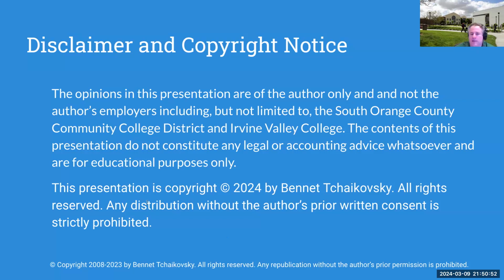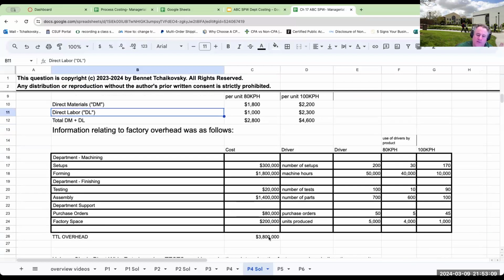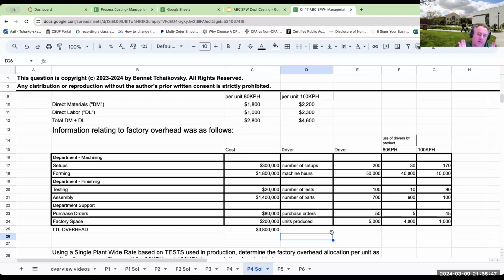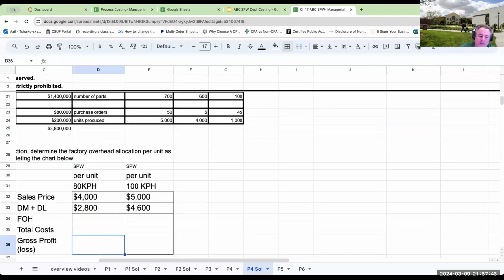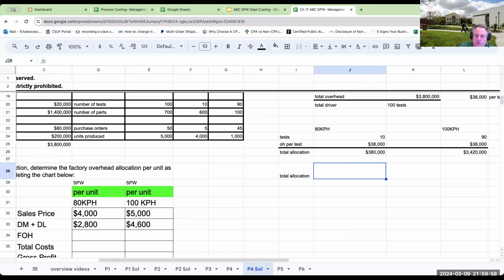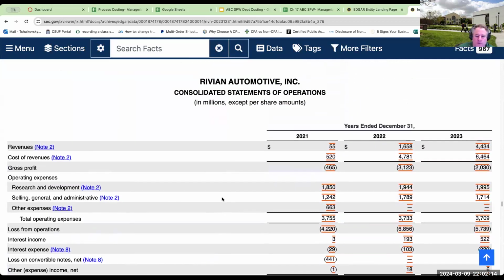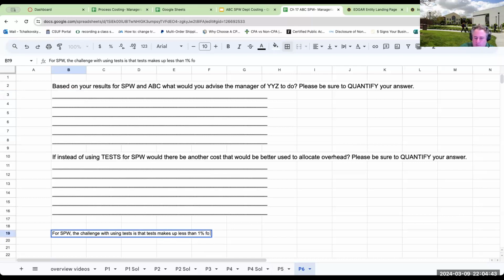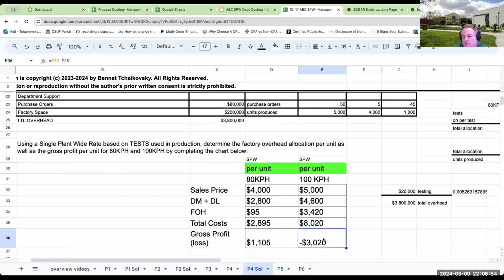Single Plant Wide (SPW) & Activity-Based Costing Problem Walkthrough – Part 1 of 2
Welcome back to our Managerial Accounting series on Overhead Allocation Methods! In this practice problem video, we tackle a brand-new example using single plant-wide overhead allocation for an electric bicycle manufacturer producing an 80 kph and a 100 kph model. You'll learn how to allocate $3.8 million in total factory overhead using the number of tests as the cost driver, calculate the overhead rate per unit, and determine the gross profit or loss per unit for each product. Along the way, we discuss a critical real-world lesson: why choosing the right cost driver matters, using Rivian's and Tesla's financial statements as examples of companies selling products at a loss during early production ramp-up. We also preview a key analytical question—since tests represent less than 1% of total overhead, could machine hours (representing about 47% of total overhead) be a more representative driver? This video is perfect for managerial accounting students learning to critically evaluate overhead allocation choices and quantify their analysis with real numbers.

0:00 Introduction
0:21 Disclaimer & Copyright Notice
0:53 New Practice Question: 80 kph vs. 100 kph Models
1:26 Units Produced & Overhead Information
1:52 Task: Complete the Overhead Allocation Chart
2:03 Sales Price Per Unit
2:24 Direct Materials & Direct Labor Per Unit
2:47 Why Overhead Allocation Is the Hard Part
3:14 Three Overhead Allocation Methods Overview
4:06 Real-World Example: Hollywood Accounting
5:02 Why Understanding Overhead Matters for Compensation
6:11 Direct Materials & Labor vs. Overhead Difficulty
6:25 Single Plant-Wide Method Explained
6:50 Total Overhead: $3.8 Million
6:57 Driver Selected: Number of Tests
7:12 Total Driver: 100 Tests (10 and 90 Split)
7:35 Calculating Overhead Rate Per Test
8:04 Rate Per Test: $38,000
8:36 Allocating Overhead to 80 kph (10 Tests)
8:52 Allocating Overhead to 100 kph (90 Tests)
9:20 Checking Work: Allocations Sum to $3.8 Million
9:45 Common Mistake: Total Allocation vs. Per-Unit
10:02 Converting Overhead to a Per-Unit Basis
10:19 Units Produced: 4,000 and 1,000
10:48 Overhead Rate Per Unit: 80 kph
11:02 Overhead Rate Per Unit: 100 kph
11:16 Calculating Total Cost Per Unit
11:31 Calculating Gross Profit or Loss Per Unit
11:47 Result: Loss on the 80 kph Model
11:54 Do Companies Sell Products at a Loss?
12:00 Real-World Example: Rivian's Financial Statements
12:28 Comparison to Tesla's Production Ramp-Up
13:04 When Selling at a Loss May Be Intentional
13:16 Preview: Is There a Better Driver Than Tests
13:32 Problem With Using Tests as the Driver
14:16 Quantifying the Weakness of the Tests Driver
14:45 Tests Represent Less Than 1% of Overhead
15:00 Importance of Quantifying Your Analysis
15:12 Considering a Better Overhead Driver
15:30 Possible Alternative: Machine Hours
16:02 Machine Hours Represent About 47% of Overhead
16:47 Why This Matters for Managerial Accountants
16:58 Communicating Results to Supervisors
17:09 Closing Thoughts & Call to Action